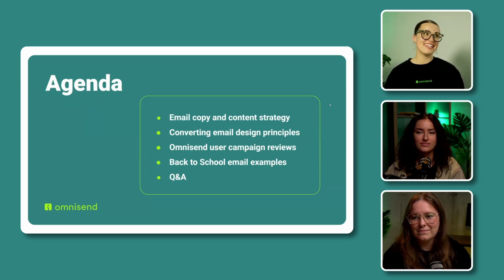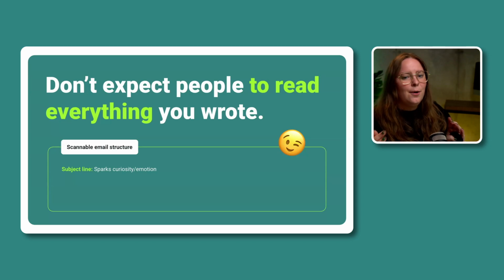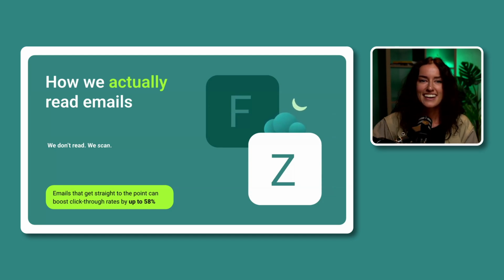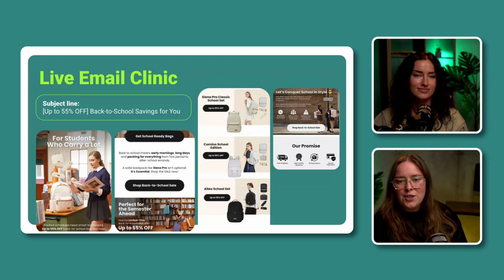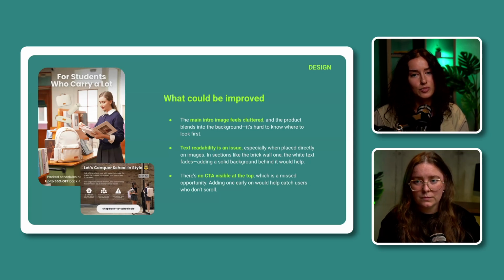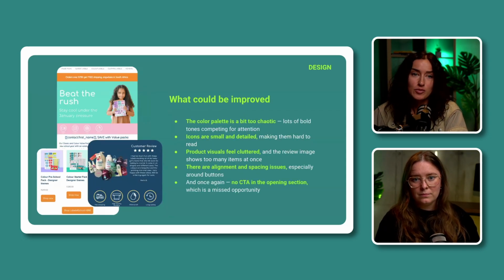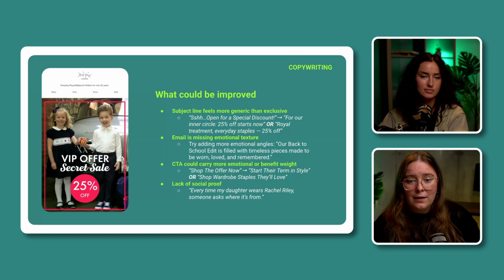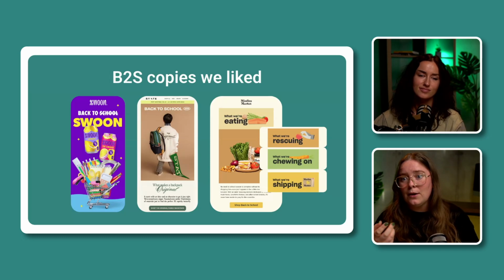How to Make Back to School Campaigns That ACTUALLY Work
This time, we’re putting your emails in the spotlight. Join our Live email clinic where we’ll review real Back to School email campaigns submitted by Omnisend merchants. You’ll hear from two of our in-house experts — Milda, Senior Content Marketing Manager, and Graphic Designer Rasa — as they break down what worked, what didn’t, and what to improve. Submissions are open now, so send in your campaign and get live, actionable feedback.

YOU’LL LEARN:
👉 What makes a Back to School email campaign stand out
👉 Common mistakes in copy, design, and structure
👉 How to improve your own campaign using real examples

✅ START FREE with Omnisend
Check our features.

🕗 TIMESTAMP
00:00 Intro
01:51 Agenda
03:03 Why Copywriting Matters
04:51 What Motivates Back to School Shoppers
07:45 Mental Triggers for Email Conversions
09:06 Why People Don’t Read Everything
11:19 Omnisend AI for Content Creation
15:00 Design That Sells: Back to School Emails
15:43 Why Design Matters in Back to School
16:52 How People Actually Read Emails
18:14 Design That Speaks Without Words
20:16 Mobile-First Email Design Tips
21:27 Making CTAs Irresistible
22:37 Quick Email Design Wins
23:12 Reviewing Real Back to School Emails
24:37 Email #1 Copywriting Review
30:22 Email #1 Design Review
33:18 Email #2 Copywriting Review
39:14 Email #2 Design Review
43:06 Email #3 Copywriting Review
49:07 Email #3 Design Review
52:11 Summary - Key Tips
53:18 Email Copy Examples We Loved
55:47 Email Design Examples We Loved
56:50 Q&A